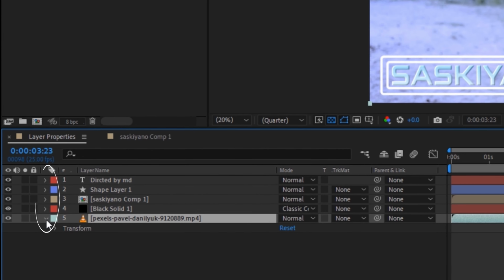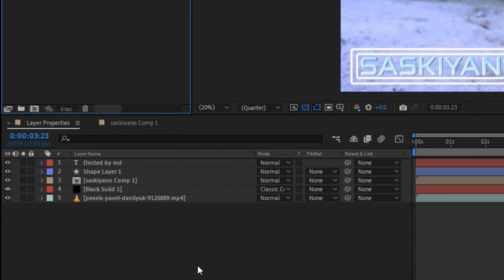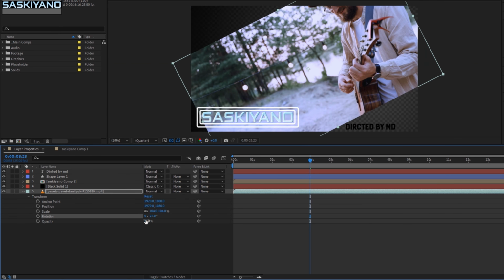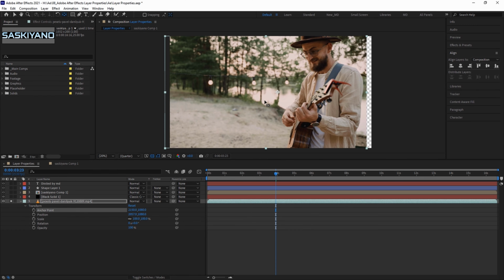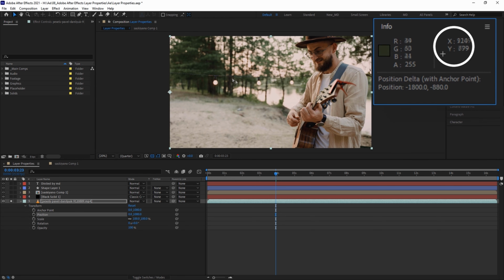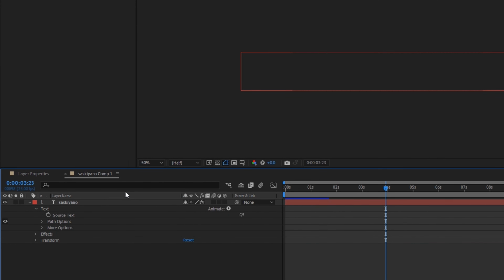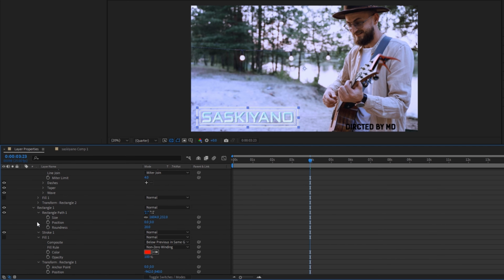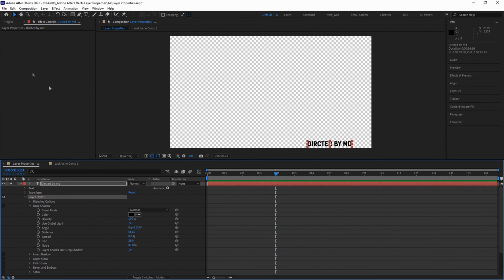Layer Properties Explained — The Controls That Power Every Animation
Every animation in After Effects is powered by layer properties — yet most beginners change values without understanding what they actually do.
In this lesson, you’ll learn how layer properties work and how they control motion, visibility, and transformation.

In this video, you’ll understand:

What layer properties are in After Effects

Transform properties and how they affect animation

Why understanding properties matters before keyframes

Common beginner mistakes with layer settings

This lesson is part of a complete After Effects beginner course focused on real understanding, not guessing.